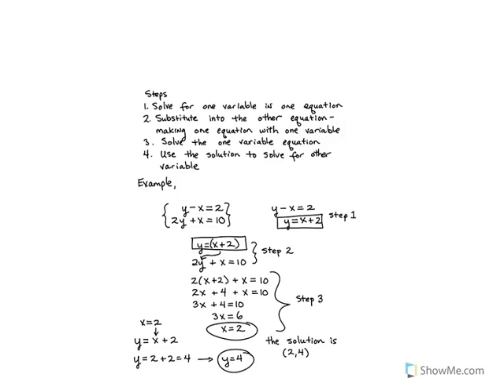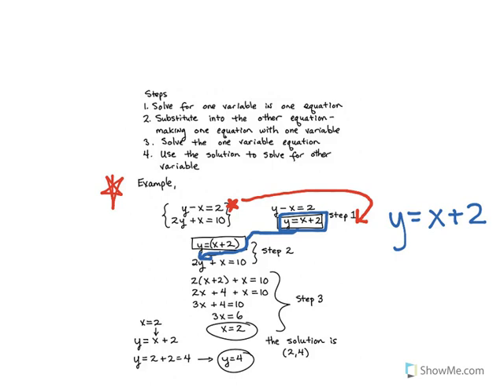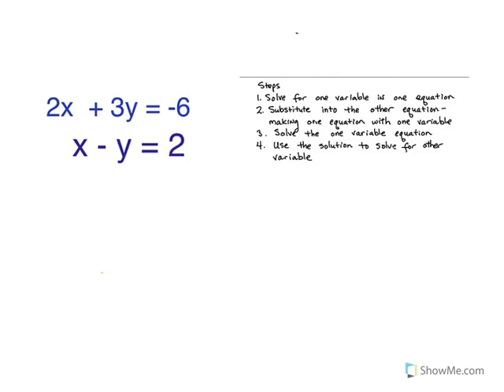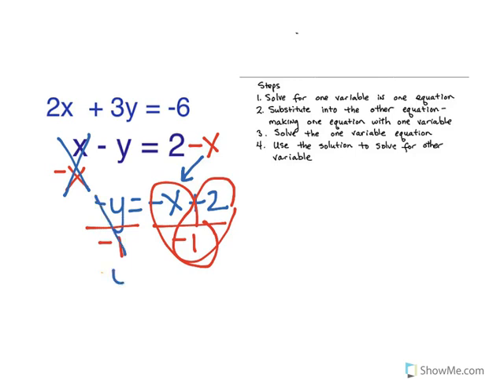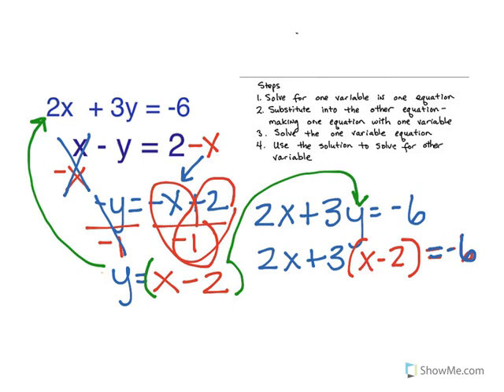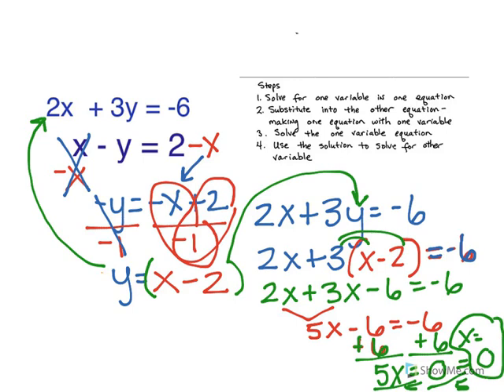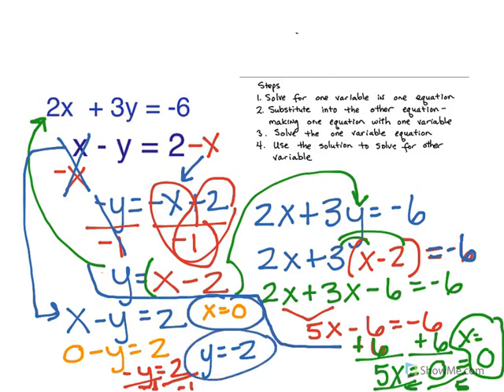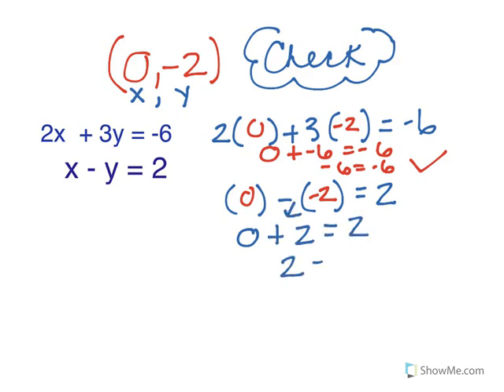Solving Systems using Substitution